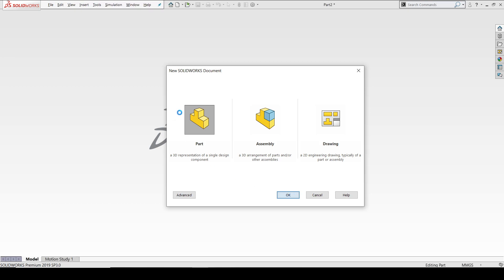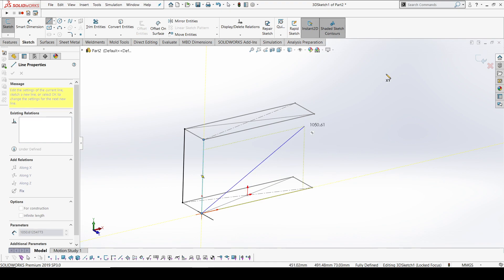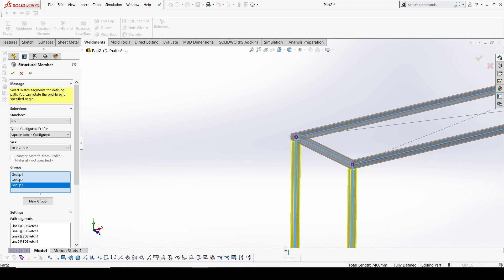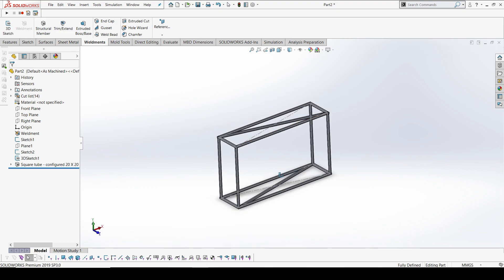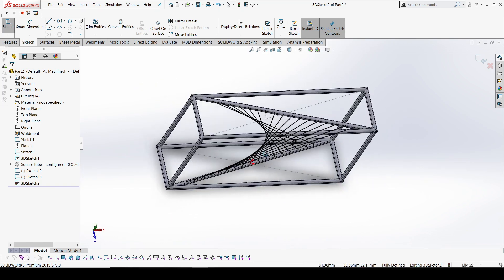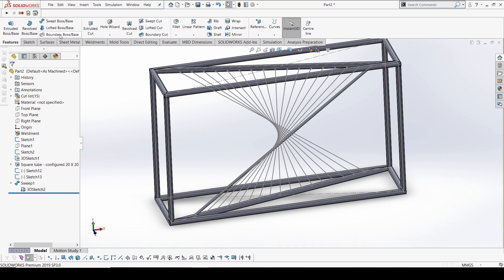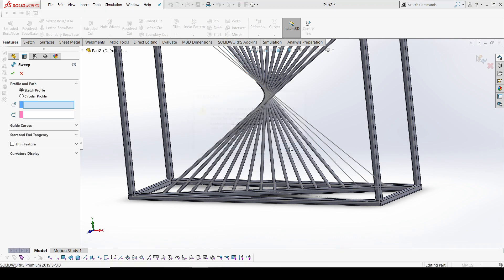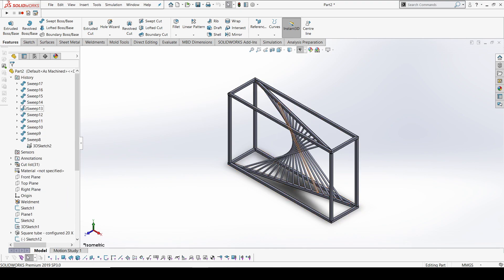Solid works - Furniture Design | XY Coffee Table | EP05